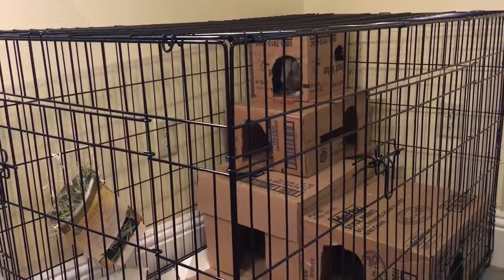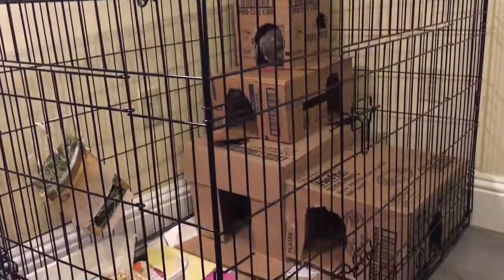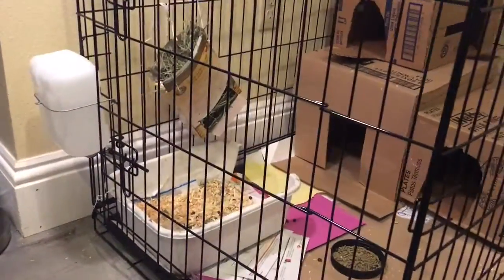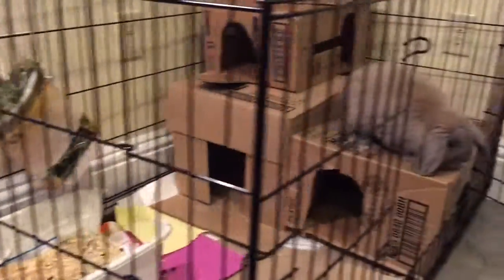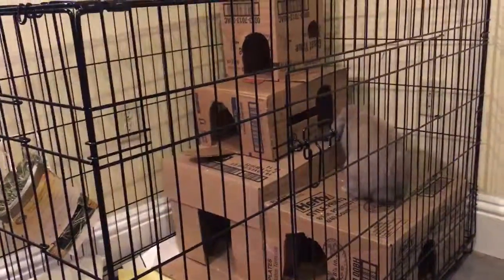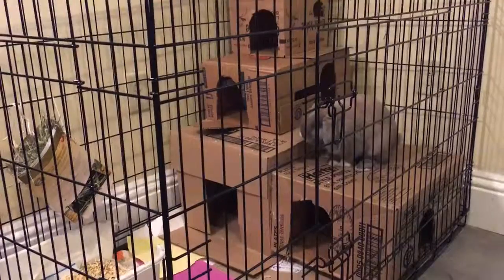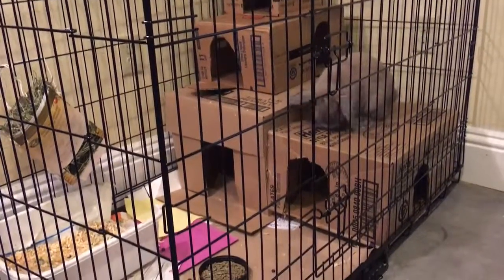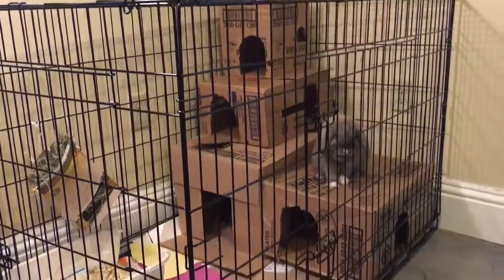Easy Access Cage for Bunny Rabbit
This is an inexpensive Bunny Cage Idea for a Rabbit.
Big doors for easy access.  Holds everything you need and  big hides house.